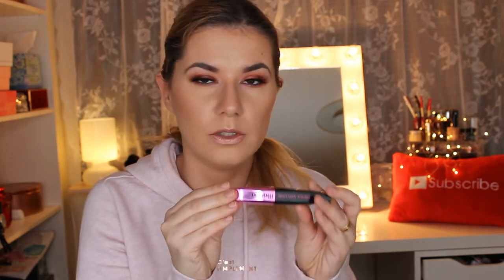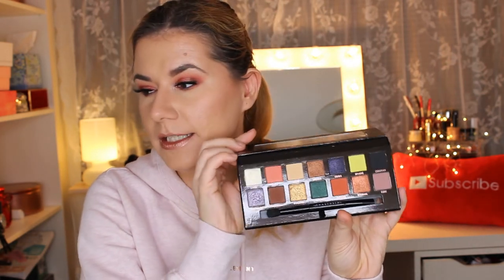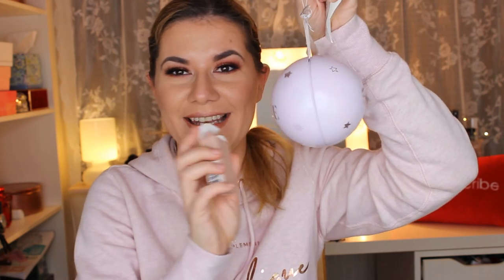November HAUL 2017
Svenska/Swedish